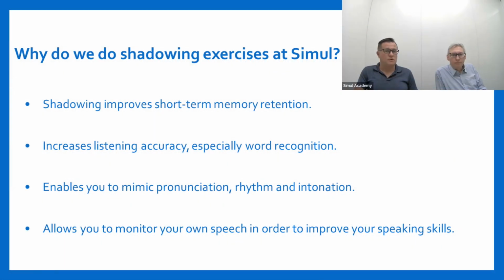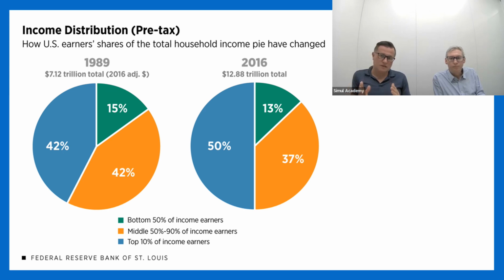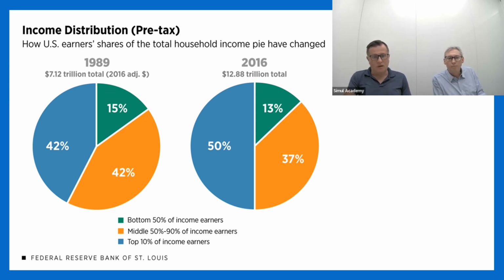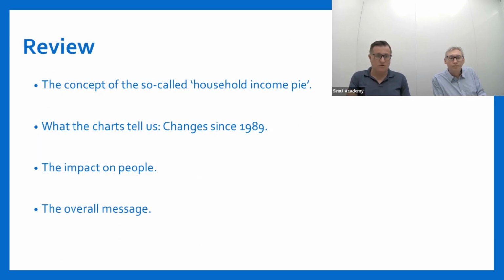Shadowing Speech Part One – Introduction | Simul Academy Teacher's content #10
サイマル・アカデミーの英語強化コース講師によるオリジナルコンテンツ！
今回はシャドーイング（Shadowing）について、講師が説明します🌟
英語を聞きながらそれを真似して発音する通訳訓練法のことで、英文を聞き終えてから繰り返す「リピート🔁」とは異なり、シャドーイングは、聞こえてくる英文のすぐ後ろを影（shadow）のように追いかけるのがポイントです。
「聞く👂」、「発音する👄」を同時に行うわけですから、難易度の高い学習法ですが、そのポイントをここでは解説をし、次回で実践を行いますので、ぜひ挑戦してみてください。

00:04 Introduction
00:26 What is shadowing?
01:23 Why do we do shadowing exercises at Simul?
02:42 The topic for the training audio
03:44 The explanation of the charts
06:09 Review

🌎 サイマル・アカデミーとは？
通訳業界のパイオニアであるサイマル・インターナショナルが母体の通訳者・翻訳者養成校。
実績に培われた指導力とカリキュラムで、クライアントから信頼される実力と自信につなげます。

【英語】通訳者養成コース、翻訳者養成コース、英語強化コース
【中国語】通訳者養成コース、翻訳者養成コース、中国語強化コース
【通訳者・翻訳者向け】実践ワークショップ
【自分のペースで学習】インターネット講座

☕通訳、翻訳お役立ちコンテンツ　SIMUL CAFE